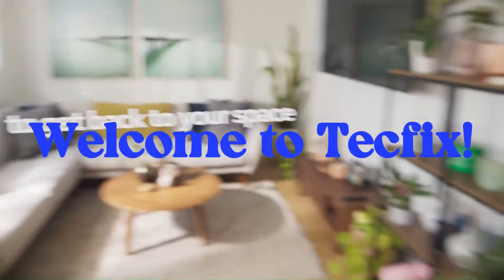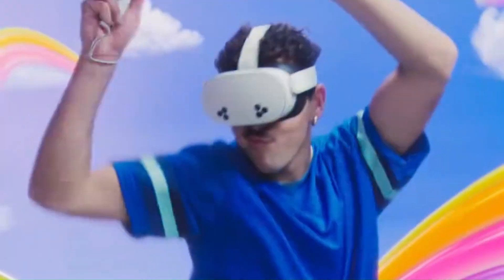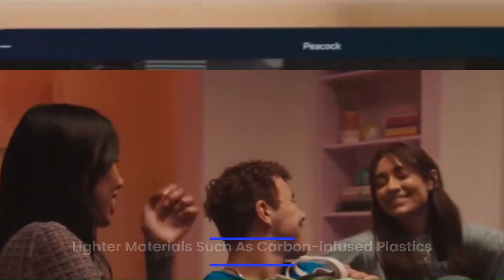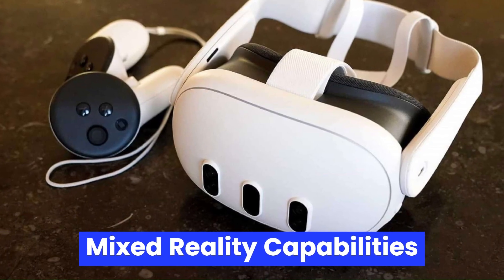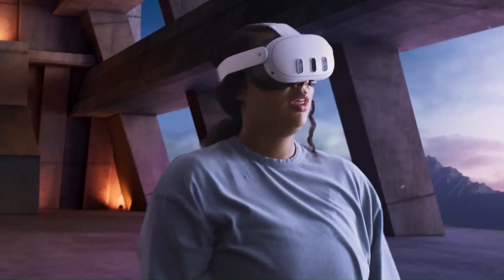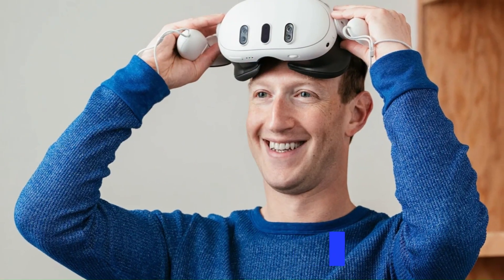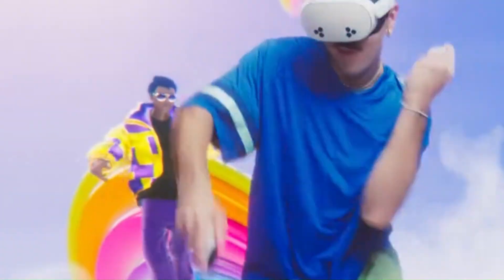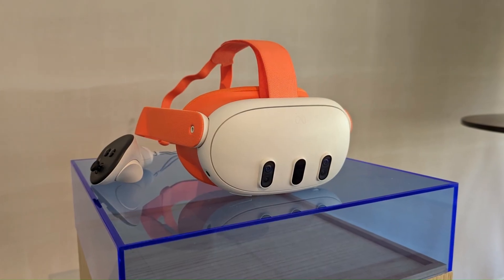Meta quest 4 - Release Date, Price & Specs Leaked!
Get ready to step into the future with the brand new Meta Quest 4! In this video, TecFix brings you an exclusive first look at the most advanced VR headset yet. From its sleek design and upgraded lenses to the powerful Snapdragon XR3 chipset, we break down everything you need to know. Is the Meta Quest 4 worth the upgrade? Find out in our detailed unboxing and hands-on review!

We also explore key features like full-color passthrough, enhanced hand tracking, and improved battery life. Whether you're a gamer, creator, or tech enthusiast, this headset is a game-changer.